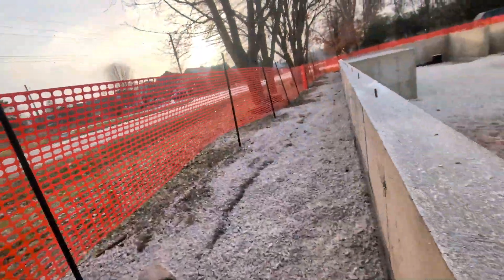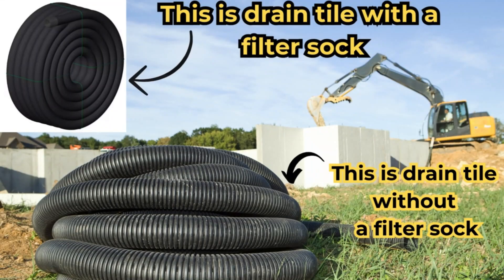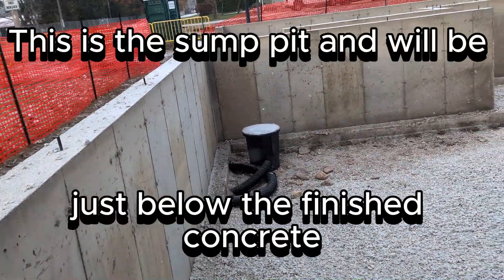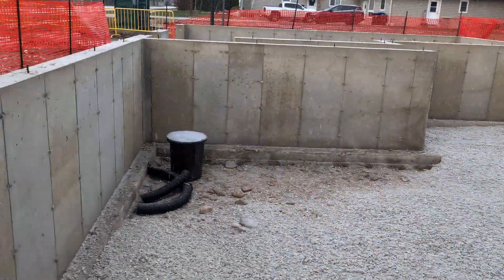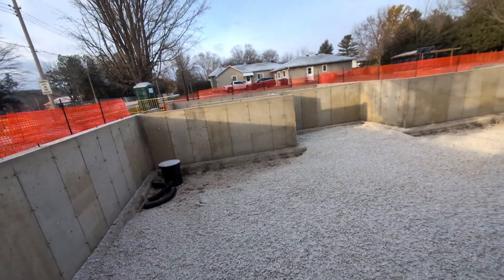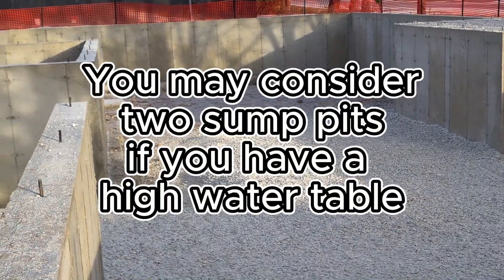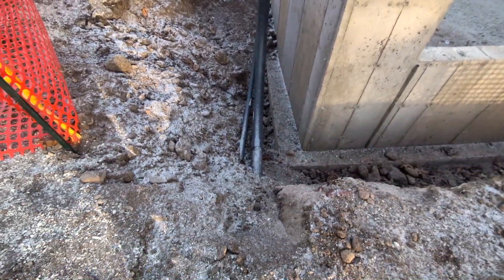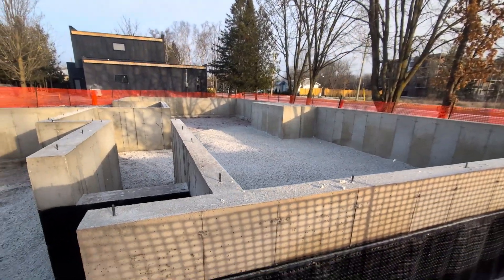"Do I Need Drain Tile to Prevent Flooding Around My Home?"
Part 4. In this video, I discuss the importance of installing drain tile before you backfill your addition or new home. Then, the importance of installing a sump pump pit. Disaster can strike if you do not do this step, leading to a flooded basement and costly repairs. Drain tile is one of the steps in protecting your basement or crawlspace.

Here are a couple things you may need when doing your project.

Little Giant sump pump/pit
Sump pump pit only